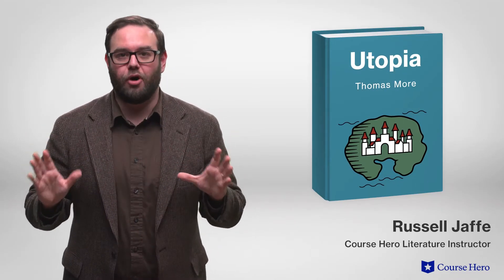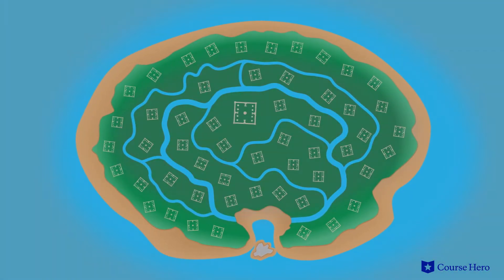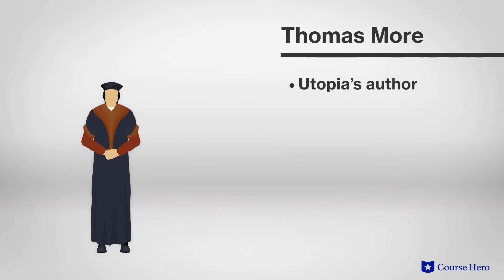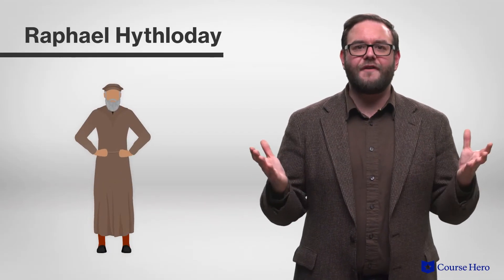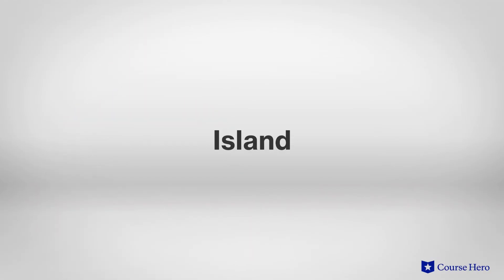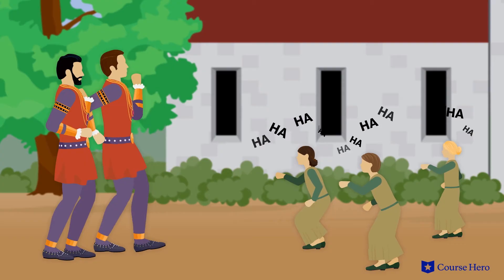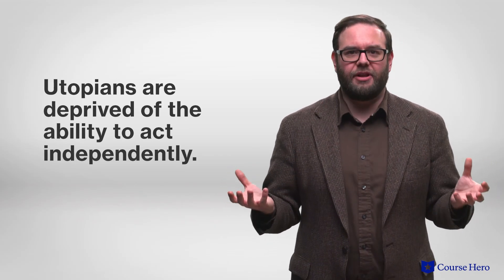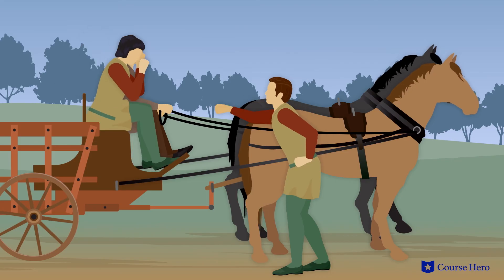Utopia by Sir Thomas More | Summary & Analysis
Summarize videos instantly with our Course Assistant plugin, and enjoy AI-generated quizzes Sir Thomas More’s Utopia explained with chapter summaries in just a few minutes!

Course Hero Literature Instructor Russell Jaffe provides an in-depth analysis of the plot, characters, symbols, and main ideas in Sir Thomas More's novel Utopia.

Sir Thomas More's Utopia is a satirical novel that brought us today's common word for a perfect society. More coined the word "utopia" from the Greek for "good place."

The story is structured as a series of conversations between More and fictional traveler Raphael Hythloday, who has just returned from a journey during which he visited the titular island. This supposedly ideal civilization is governed by ideas that are by turns egalitarian and draconian—property and work are divided equally, but punishments for certain relatively minor offenses are severe.

The novel, interpreted as both a sly critique of European governance and of the notion that society can be perfected, remains influential in the creation of imaginary worlds.

Later authors built on the ideas laid out in Utopia to write utopian and dystopian books such as 1984, Brave New World, and Walden Two. The idea of utopia has also influenced the development of such political philosophies as communism and the cooperative and commune movements.

Sir Thomas More, one of the most famous men in European history, first published Utopia in Latin in 1516. He never describes a particular purpose in writing Utopia. However, scholars agree it is a combination of social satire and genuine philosophical thinking.

The book contains many powerful themes, such as property and wealth, the perfect place, and crime and punishment. Symbols include the island representing Utopia’s uniqueness and isolation from the world, and gold representing the futility of greed in a society where everyone’s needs are met.